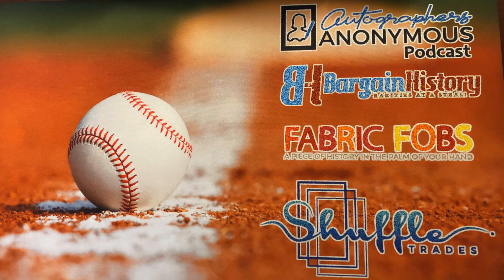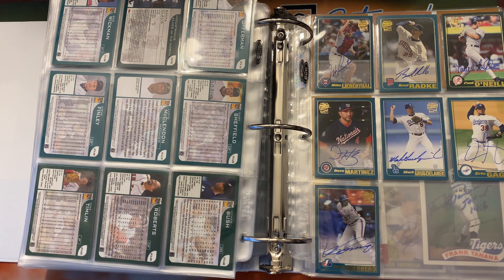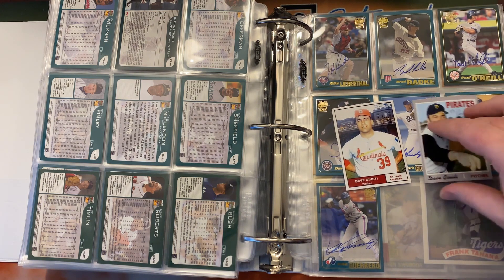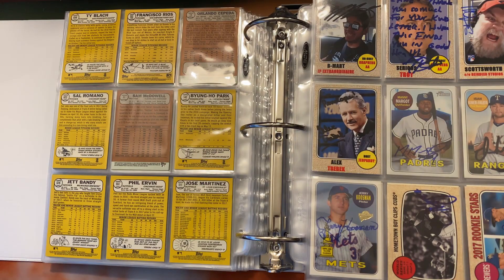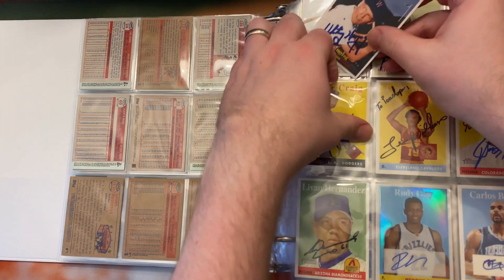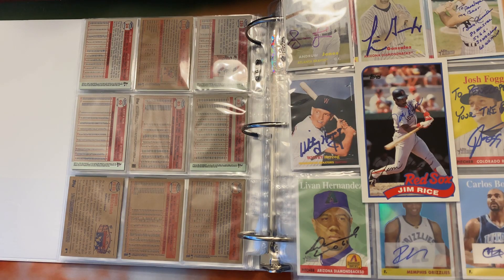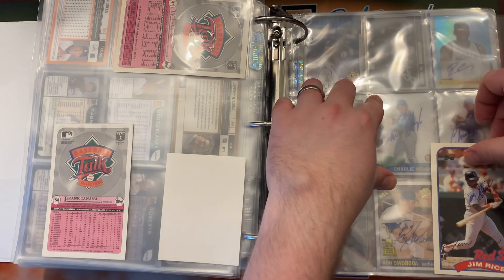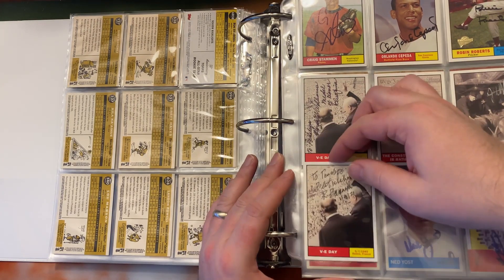Back So Soon with 14 TTMs!